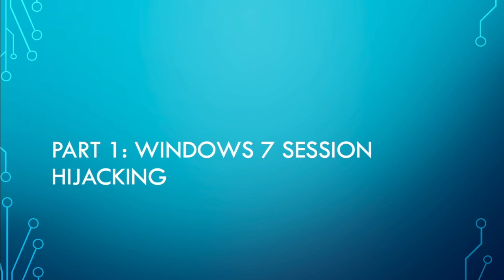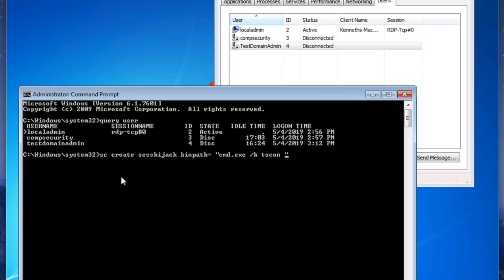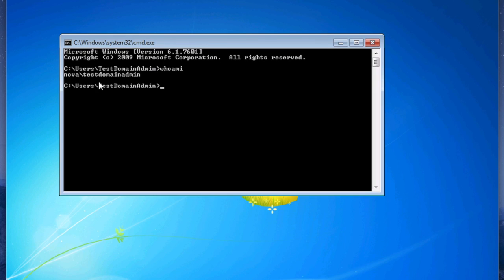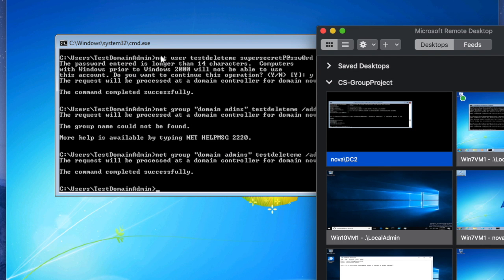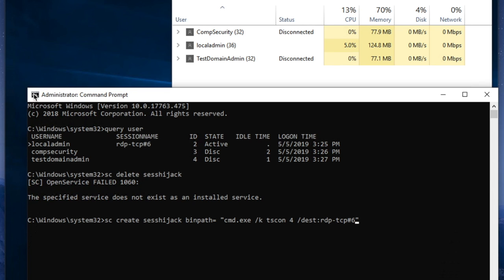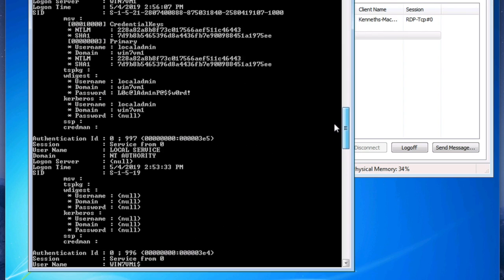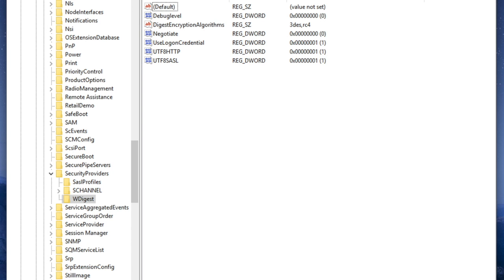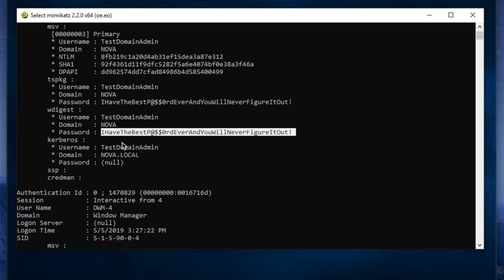Protecting you Microsoft User Session - Exploit Demonstration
This video is created as an add-on to my Group Project for Computer Security class, Spring 2019, Metropolitan State University, St. Paul, MN, USA.